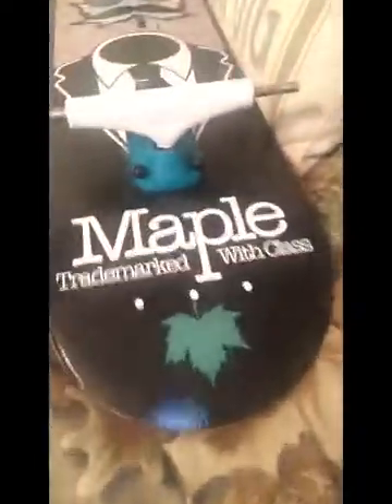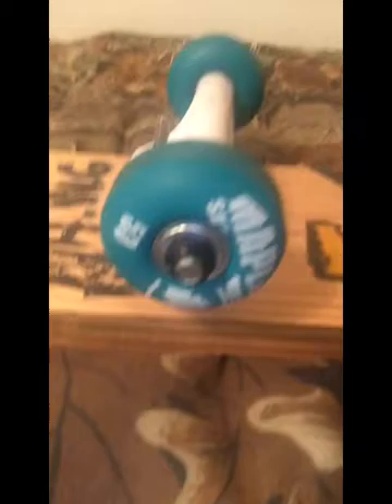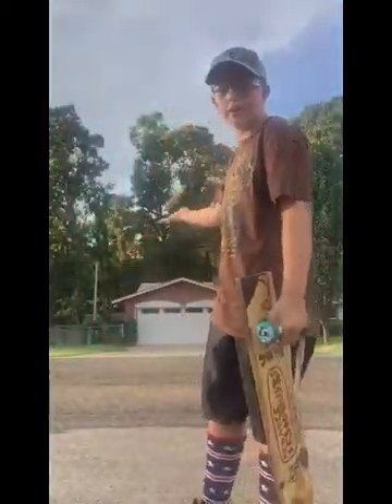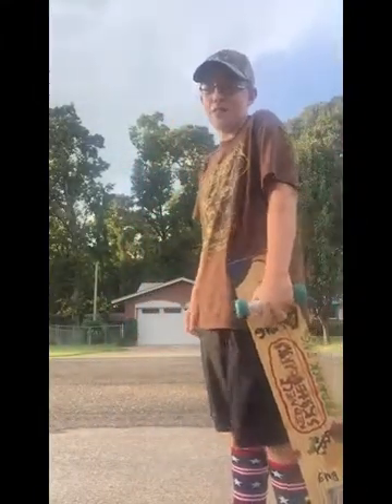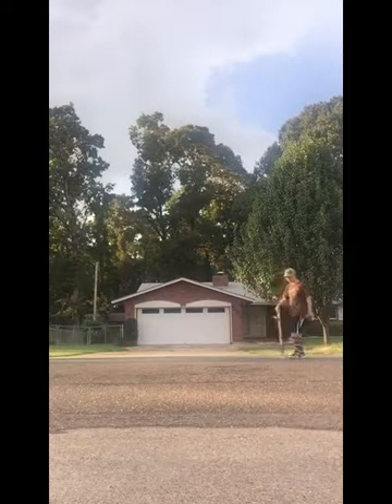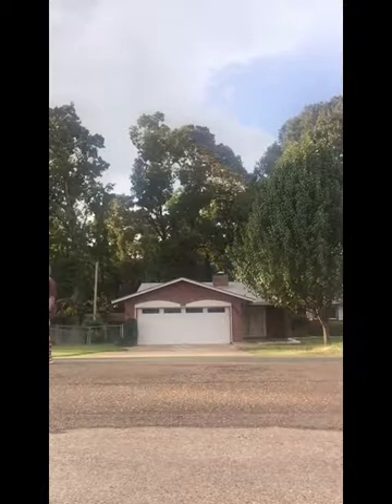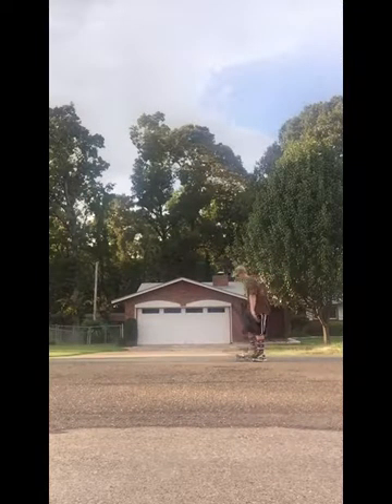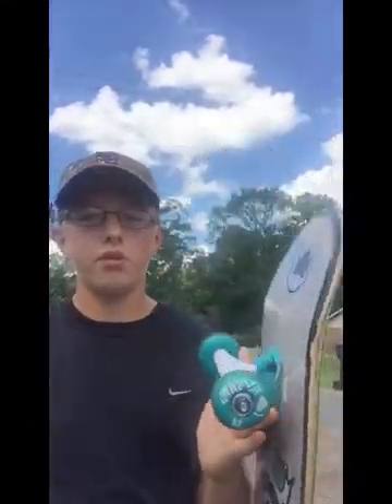Redneck skateboard vs maple skateboard